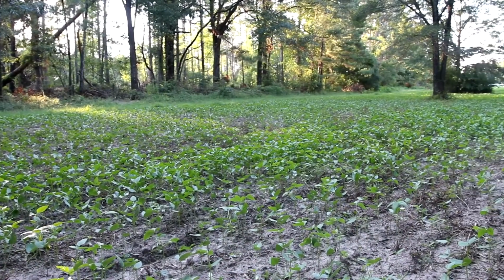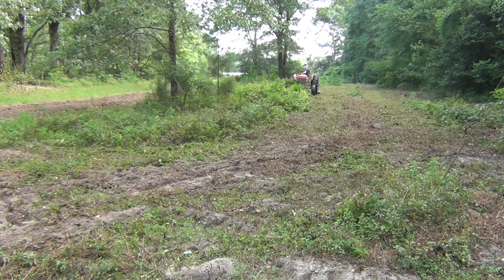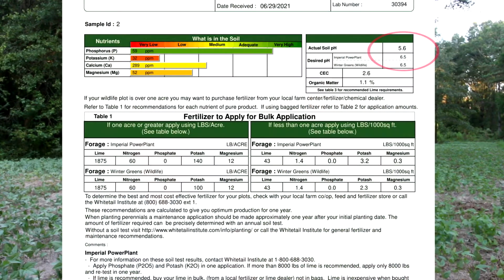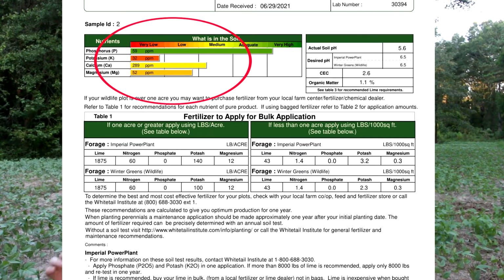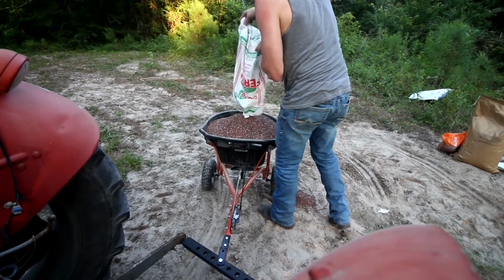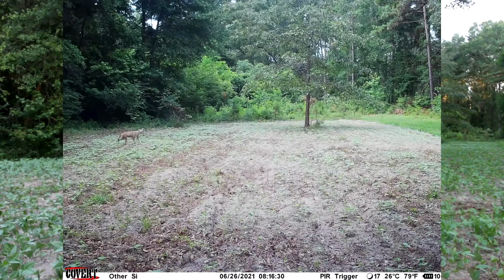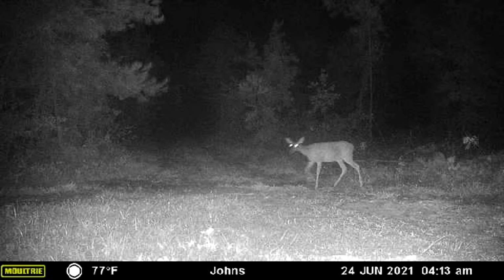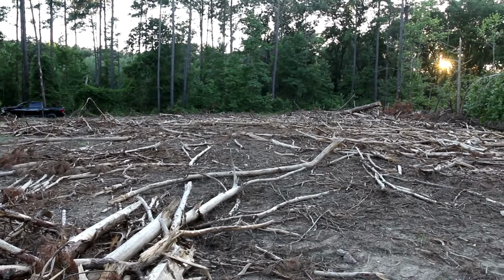Iron and Clay Cowpeas Food Plot: Two Week Update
This is a two week update after planting approximately 20 lbs of Iron and Clay Cowpeas and a few pounds of sunflowers. The food plot is approximately 1/3 of an acre. We received a nice rain 5 days after I planted. We've been getting rain every 3 or 4 days since then and the temps in east TX have been in the 90s during the day and mid 70s at night. The Iron and Clay Cowpeas are easily over 12 inches tall already.

This is the first food plot I've planted on this property. There are about 4 or 5 log landings that I want to convert into additional food plots this summer and fall. The property was just logged last month.

I hope you enjoyed the update and I'll post another one in a couple more weeks.

Hopefully this will help attract more deer to the area!!

John Frederick